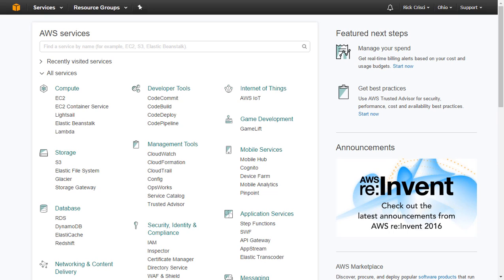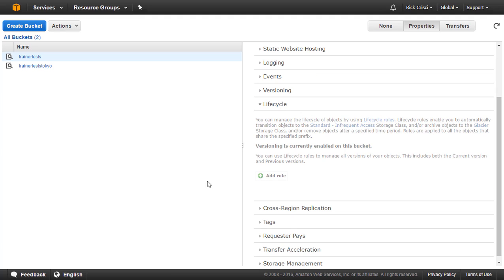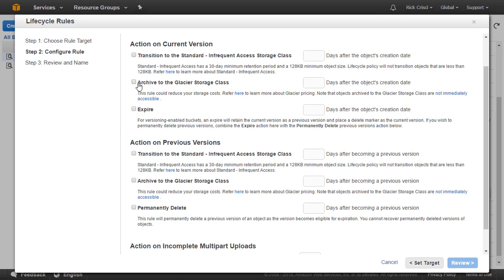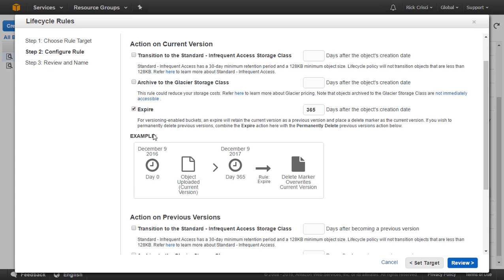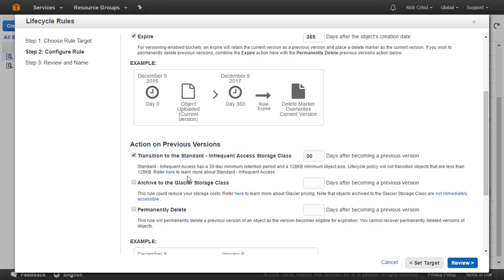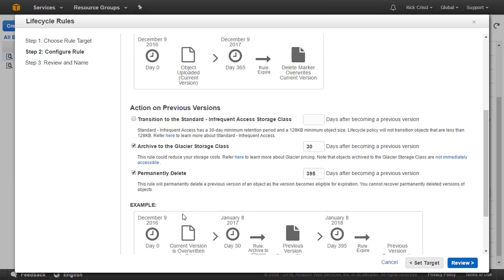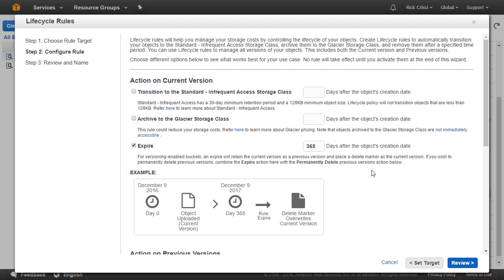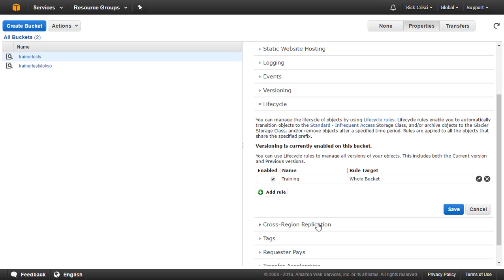AWS Lab - Lifecycle by Rick Crisci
Learn how to configure LifeCycle to reduce the costs associated with AWS storage. Files can be expired or automatically moved to lower cost tiers after defined time periods.